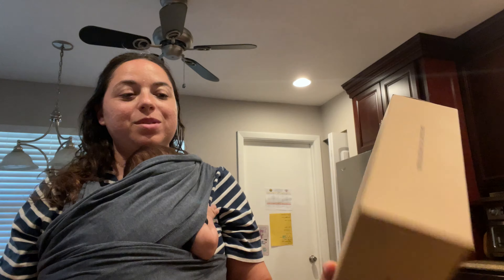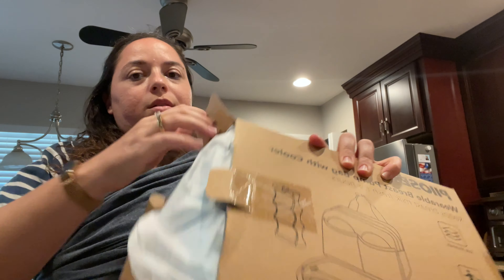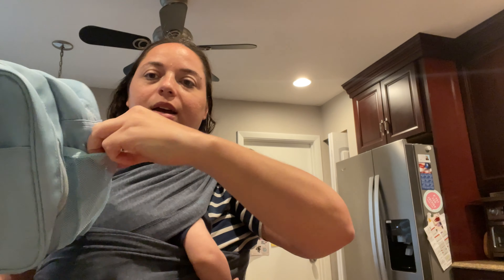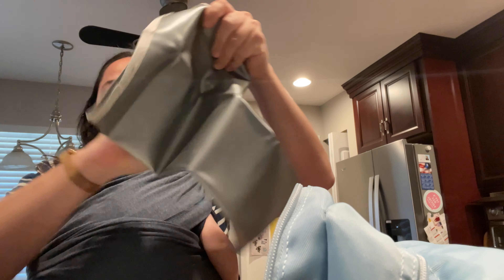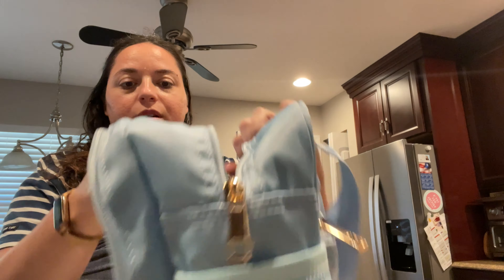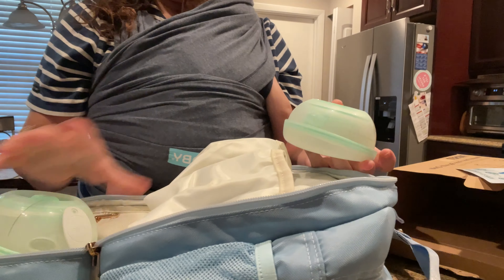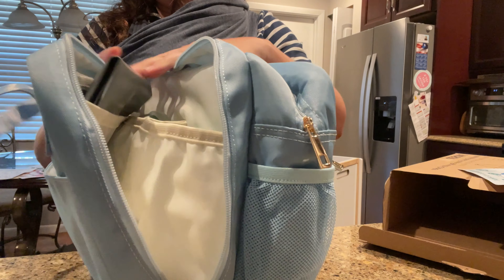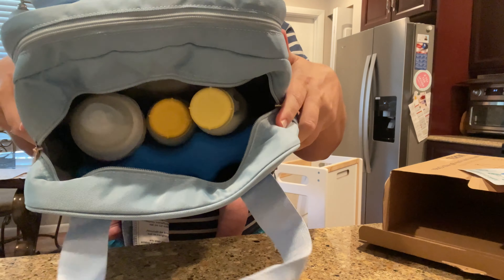Baby Finds - Breastmilk and Pump Storage Bag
This cooler bag for breastmilk storage and pump parts is great for moms on the go or working moms who are pumping for their babies. It has 2 zipper pockets - one for your pump parts (my Elvie Stride fits perfectly) and a cooler side with ice pack that fits your bottles.

Follow along!